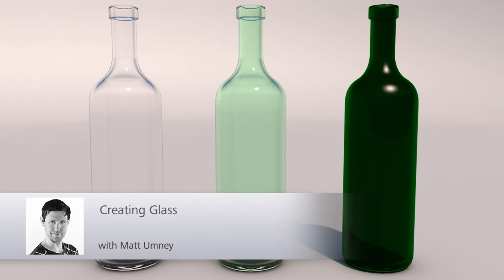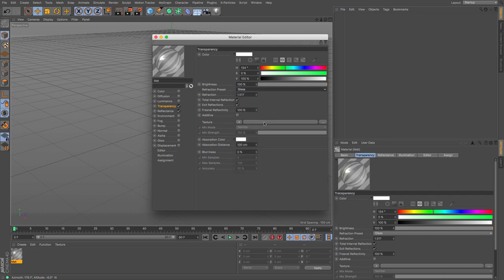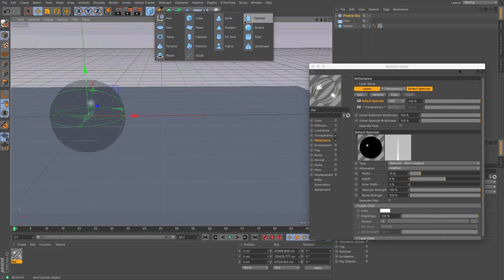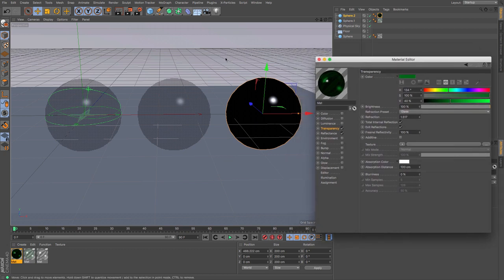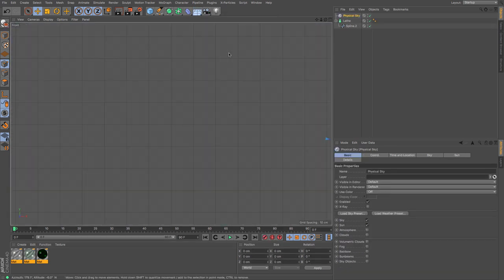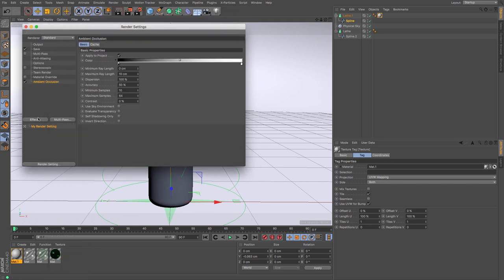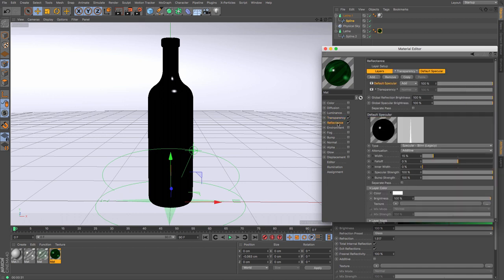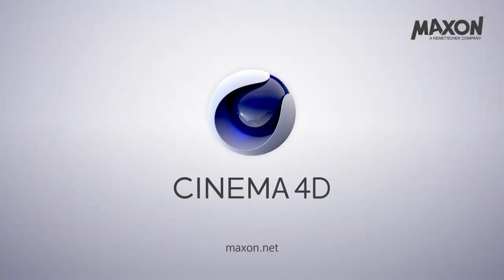Cinema 4D Tutorial - How to Create a Bottle Part 2/3 - Making Realistic Glass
In this video you will then look at how to create glass materials, and how to add in the correct refraction preset.

 You will experiment with different colours for the glass to give you the right effect for the bottle of your choice.